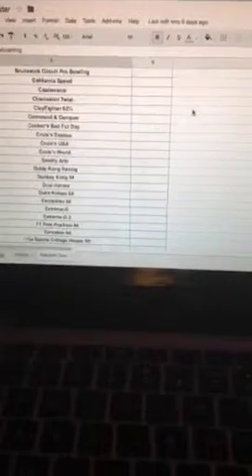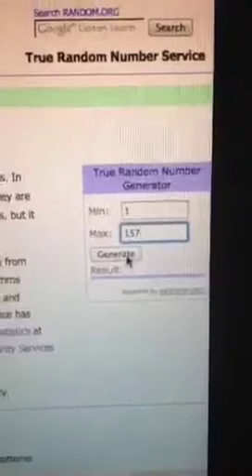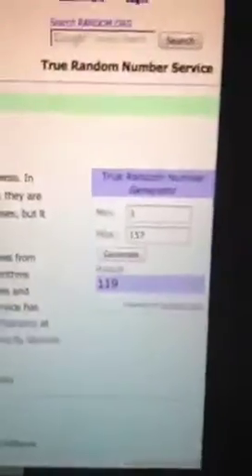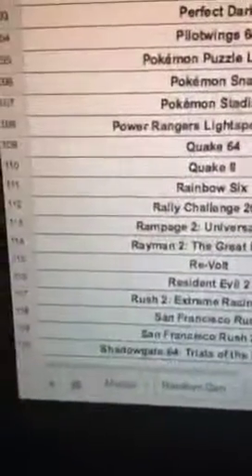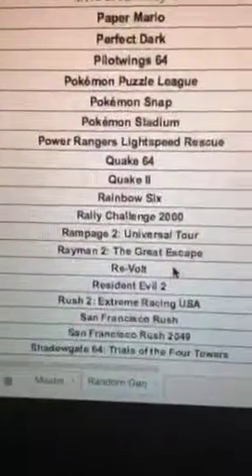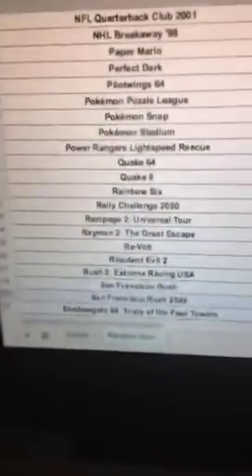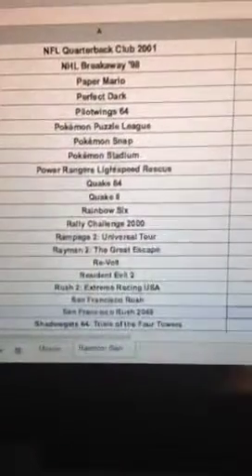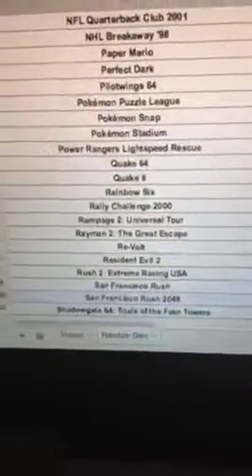Game #2 Random Selection!! Via Periscope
Watch and see which game will be our 2nd game to beat for Project N64 64! Watch and see a man easily confused by periscope. Also, a Canadian accent appears for about 30 seconds. Fun!